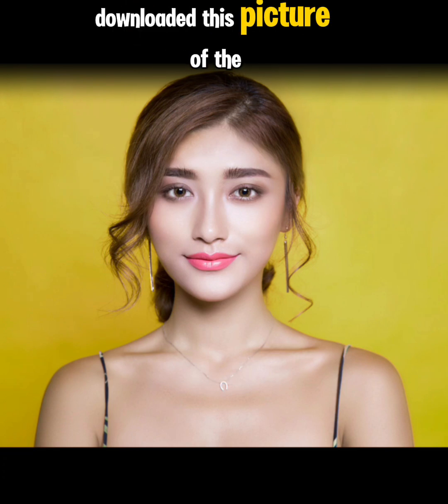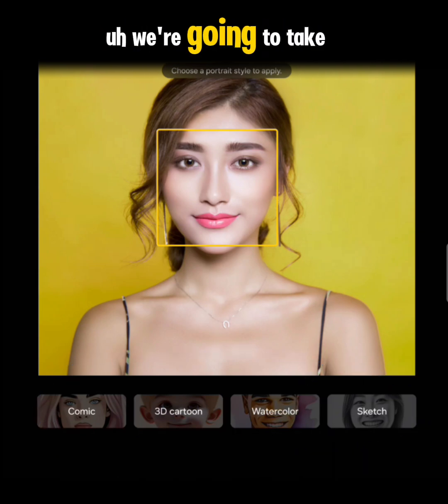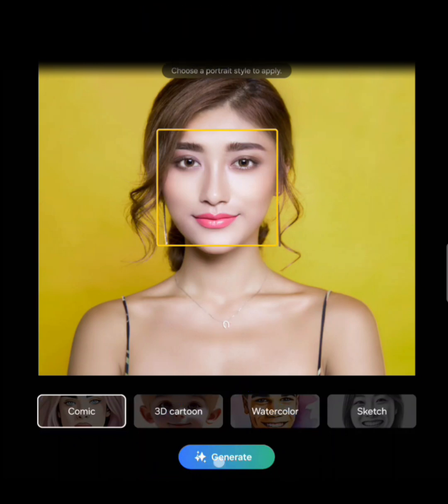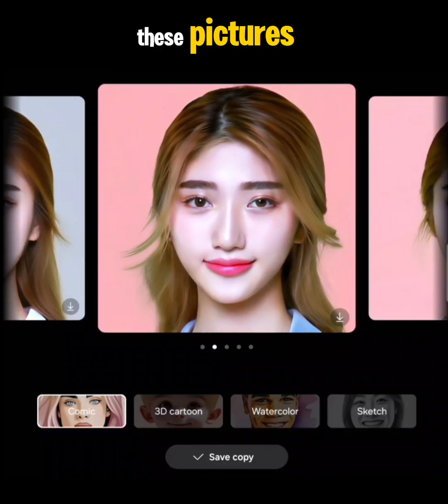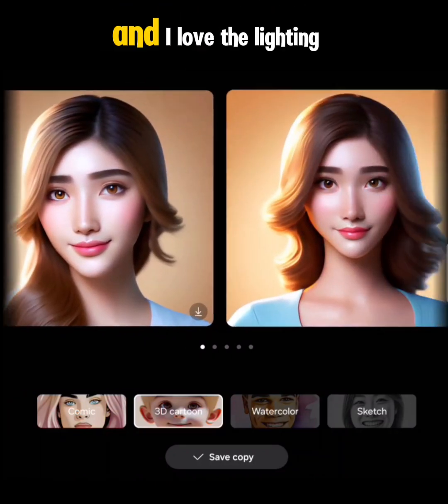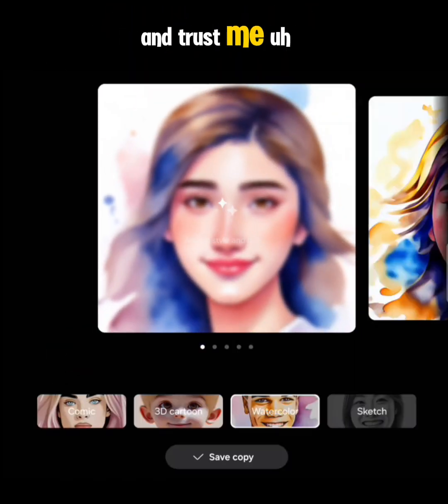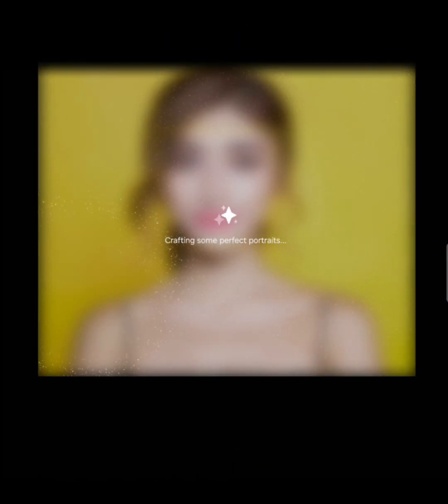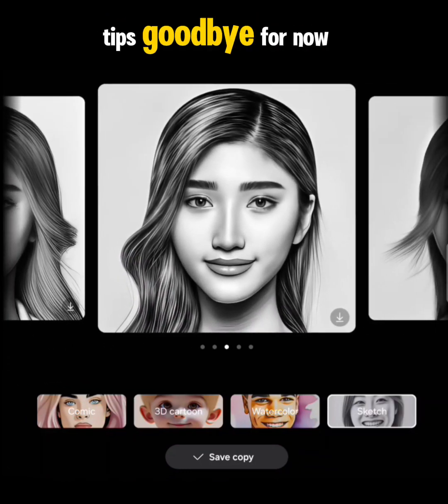Samsung Galaxy Z Fold 6: Master Portrait Studio with AI - Complete Tutorial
Discover the power of AI photography with the Samsung Galaxy Z Fold 6! This comprehensive tutorial will guide you through every feature of the Portrait Studio, helping you capture stunning, professional-quality photos. Learn how to use AI-powered tools to enhance your portraits, from background blur to lighting adjustments. Whether you're a photography enthusiast or just looking to improve your selfies, this video has everything you need to get started. Don't miss out on this in-depth guide to unlocking the full potential of your Galaxy Z Fold 6's camera!